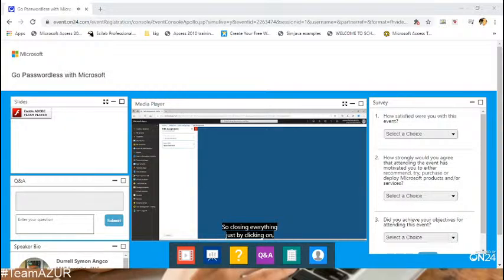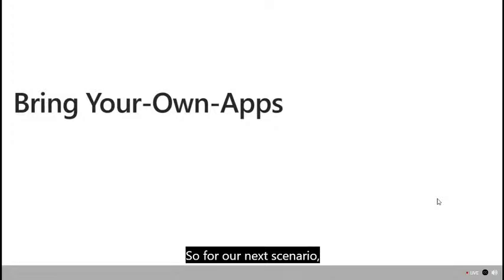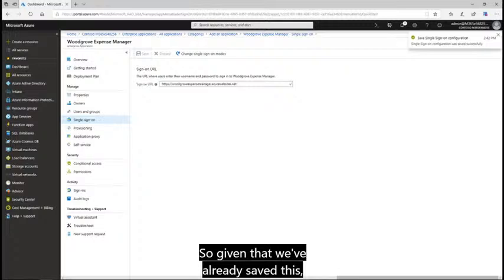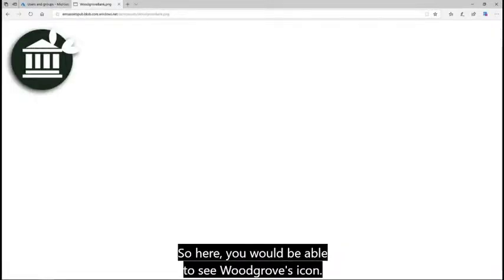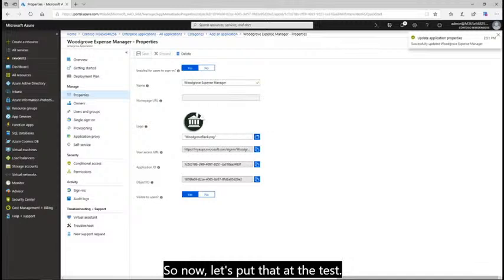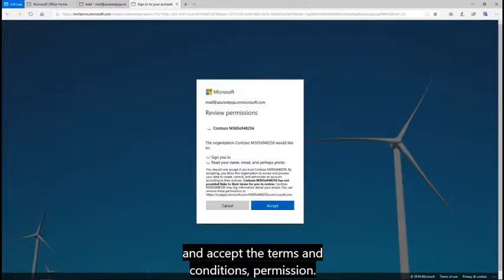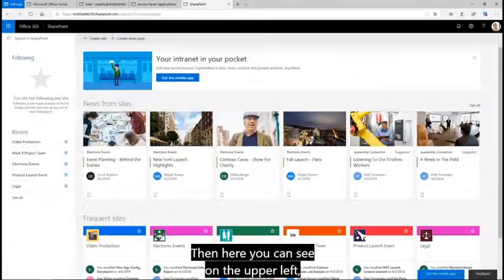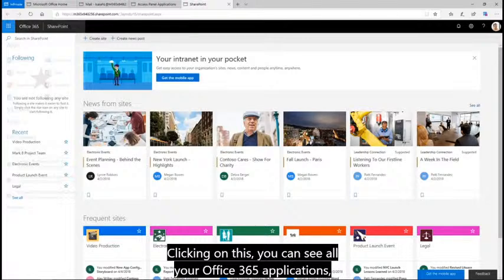Ryan Azur Live Stream